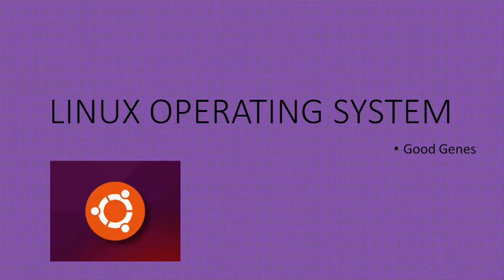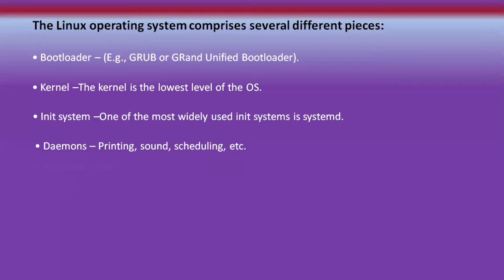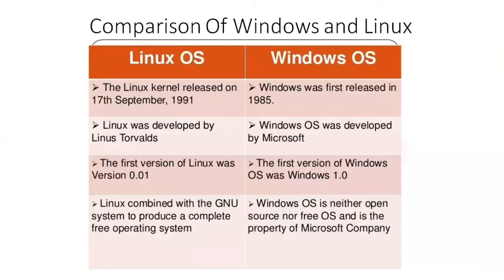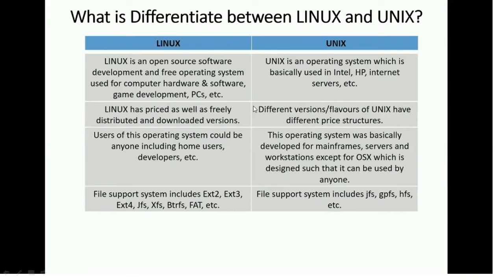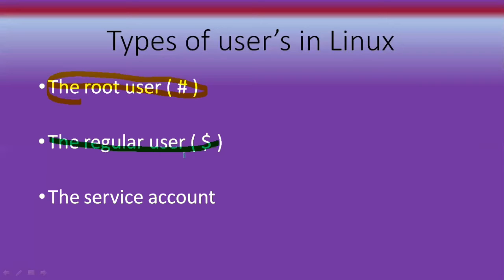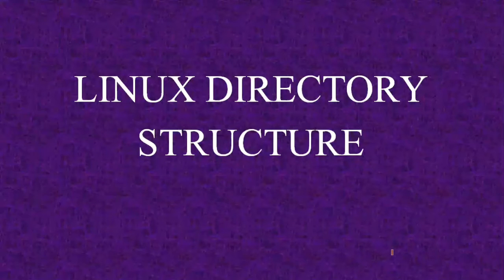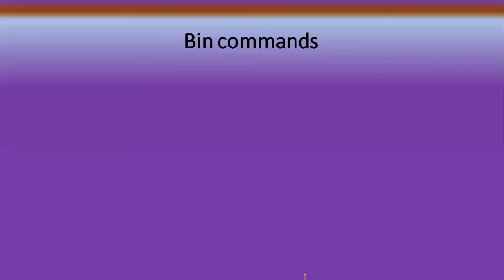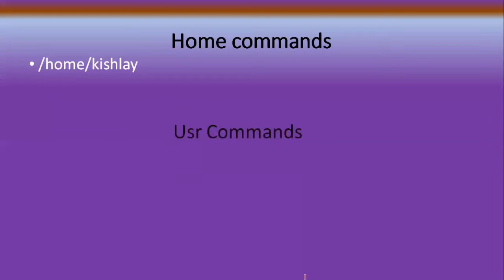Linux Operating System (DevOps Sem 8 I.T)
Brief Overview on Basics of Linux Operating System.
Incase of any doubts do comment or mail at